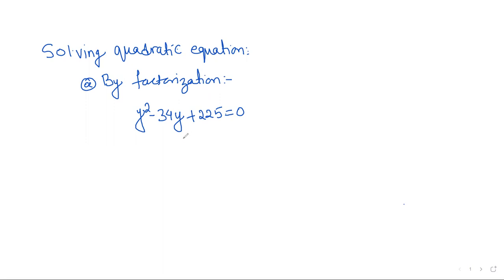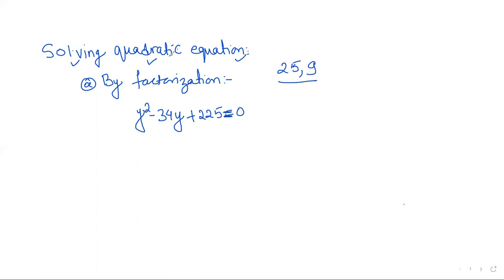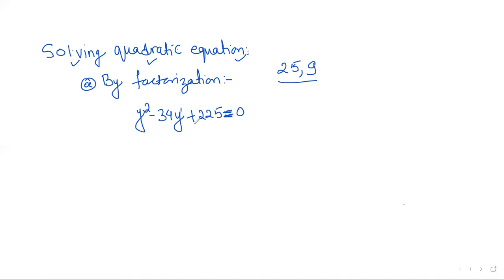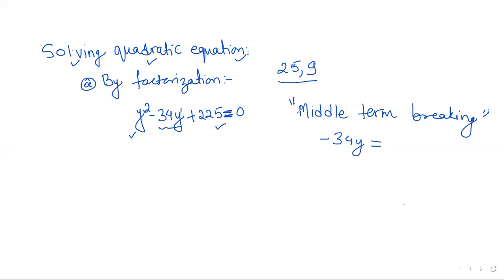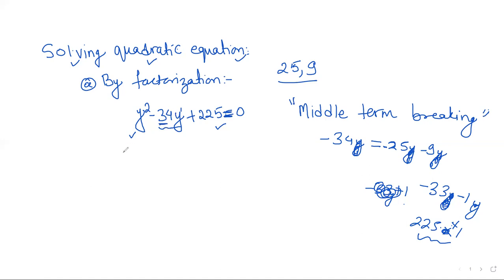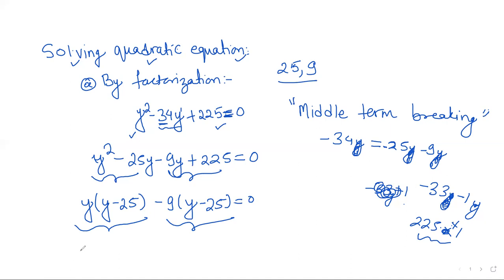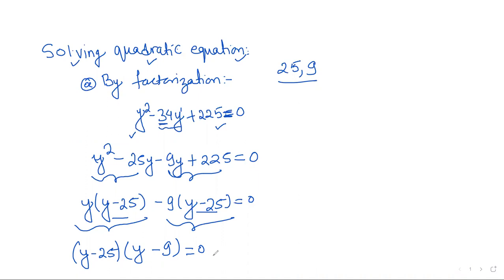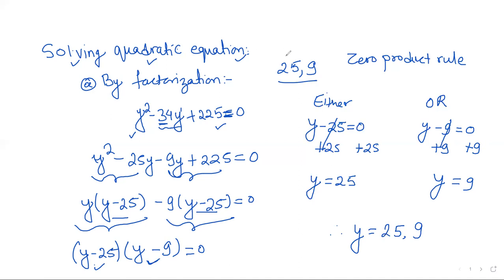HOW TO - Solve Quadratic Equation By Factorization Technique ?